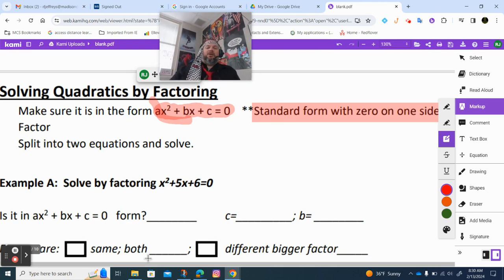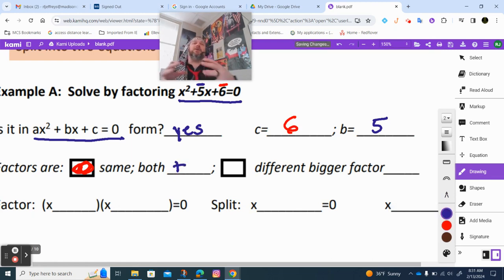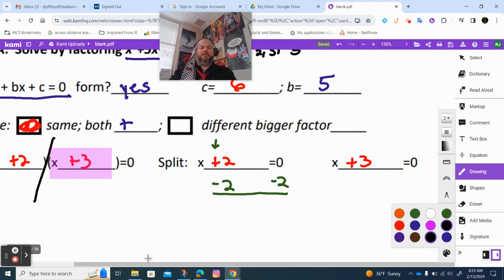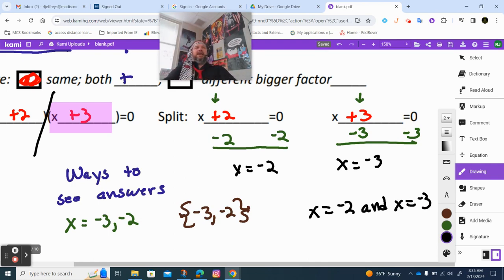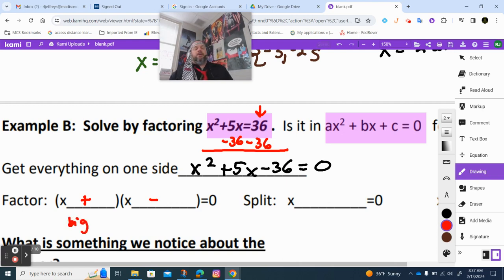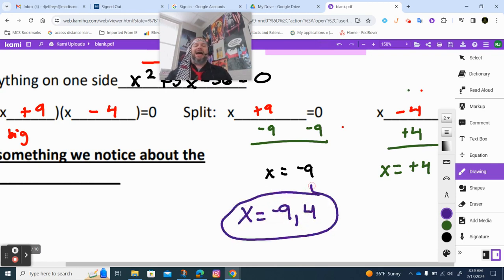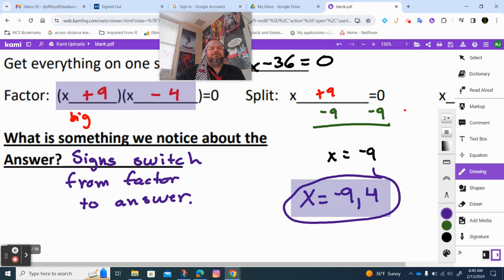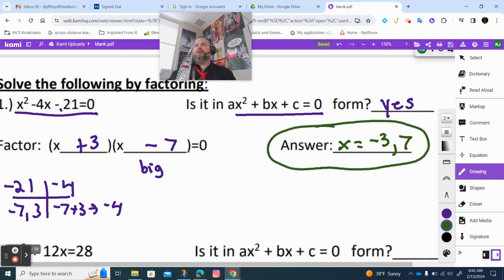Solving Quadratics by Factoring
Solving quadratics by factoring when a=1.